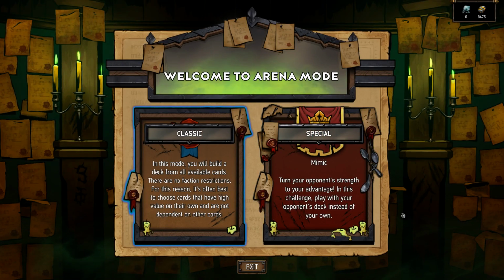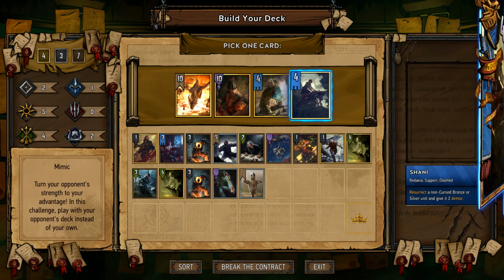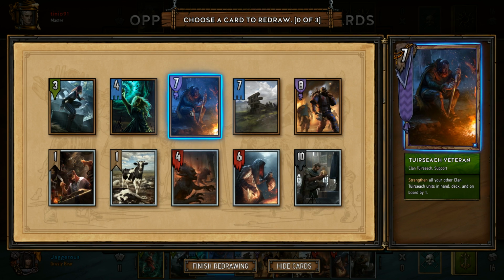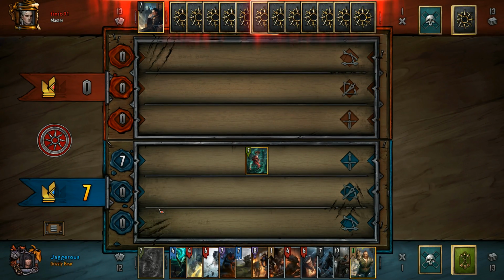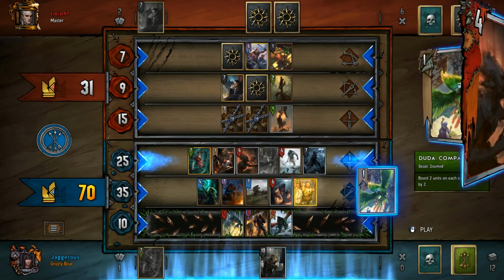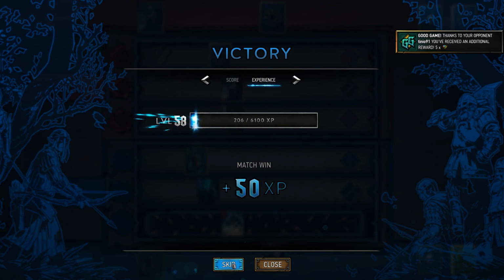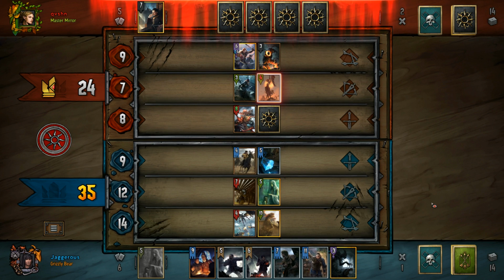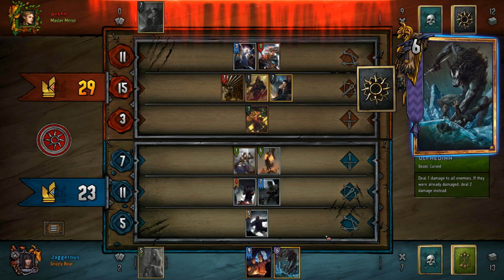Gwent | Arena Draft | WORST DRAFT EVER!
Today I'm playing Gwent Arena. And for a week, there's a new mode, where you draft your opponents deck. I talk you through my draft, and the reasoning behind my choices. Then play the first match of the deck.
How many wins do you think I'll get?

Expanding on their popular Witcher franchise with Gwent, CD Project Red are following the trend of creating their own collectible card game. Players must compete across 3 rounds to outscore their opponent and come out on top.